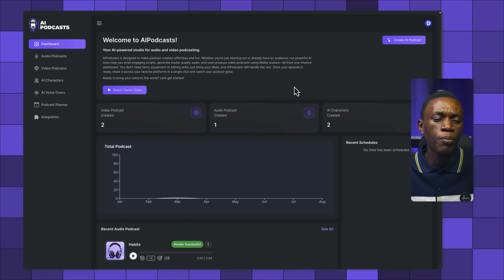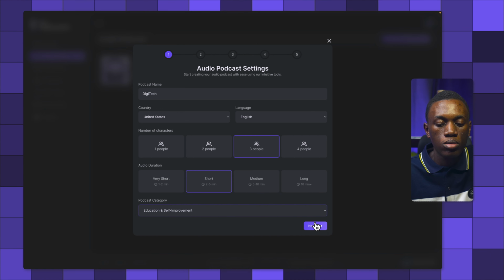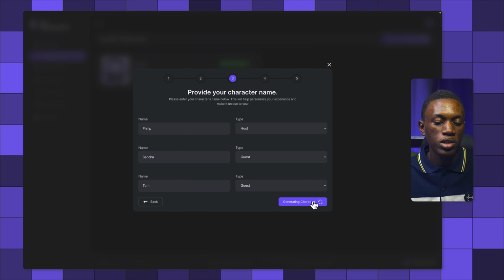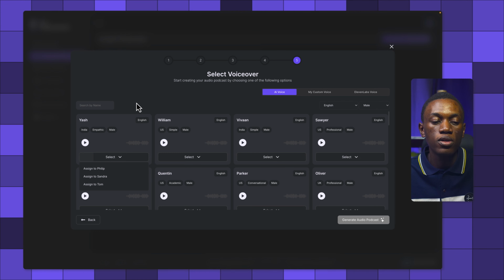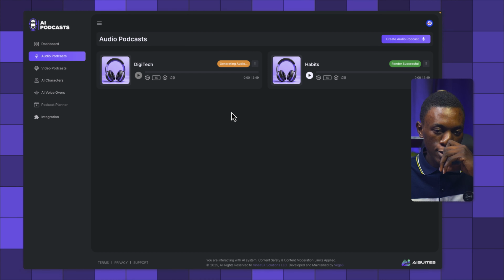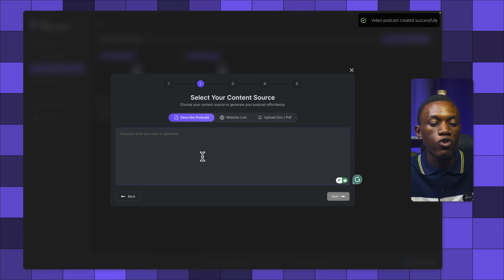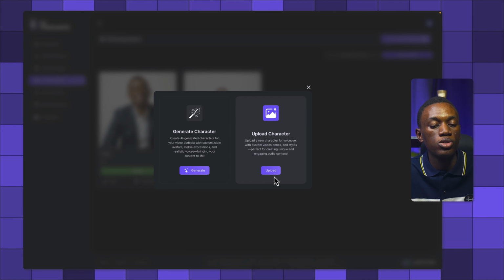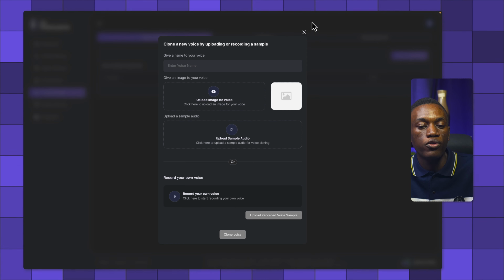I Let AI Create a Podcast… The Results SHOCKED Me!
In this video, we’re diving into AIPodcasts. 🎧 Want to start a podcast without recording, editing, or expensive equipment? AIPodcasts claims to do just that! But does it actually work?

In this video, I test AIPodcasts—an AI-powered tool that transforms text into human-like audio and video podcasts in just a few clicks. No mic, no camera, no editing software—just type and let AI handle the rest!

📌 Key Moments:
0:00 - Intro
0:25 - Review